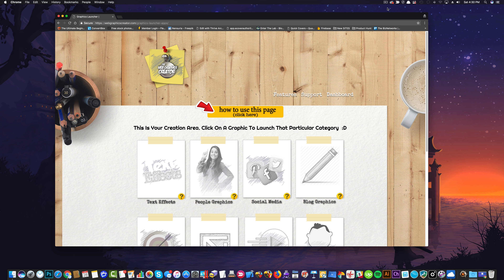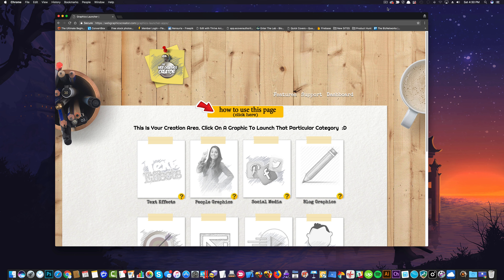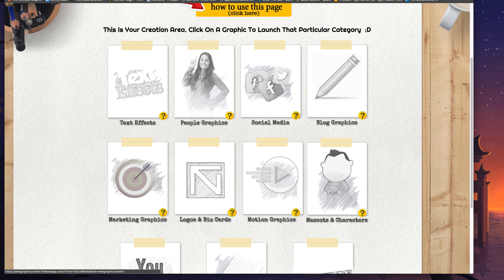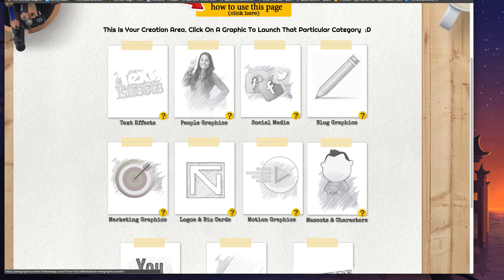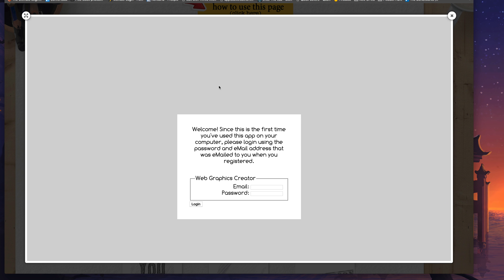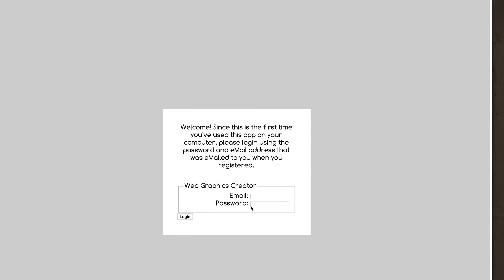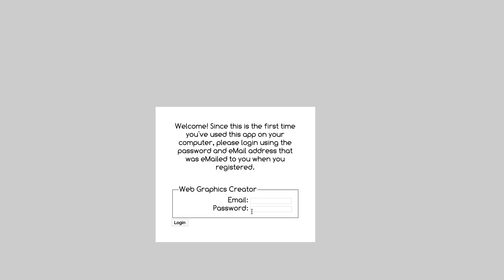The Web Graphics Creator Using the App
This quick 'how to' video appears on the dashboard of The Web Graphics Creator.

The app will be launching May 1st 2018!

This is a quick walk through on using the template sets